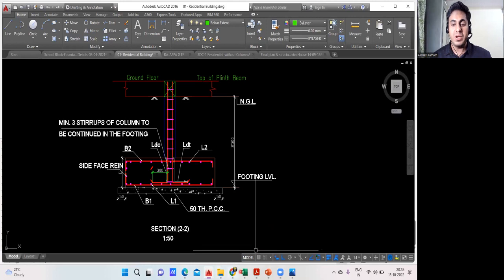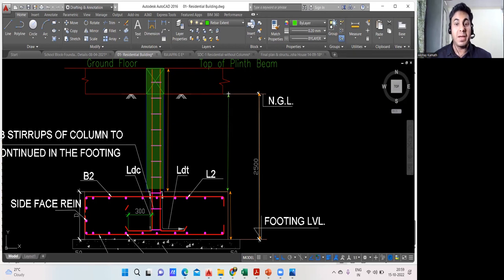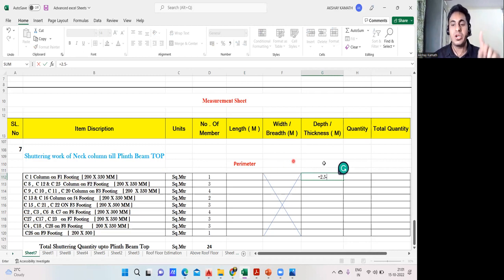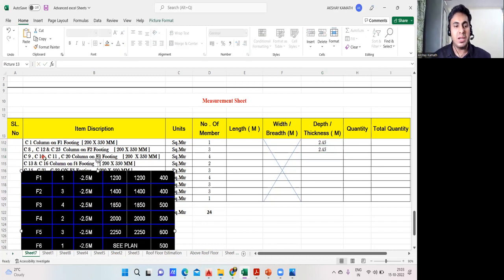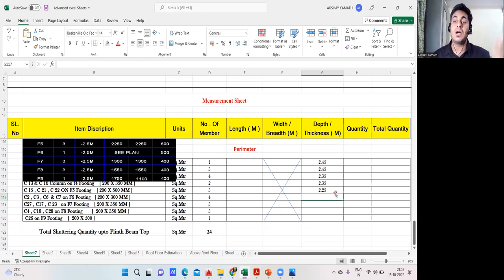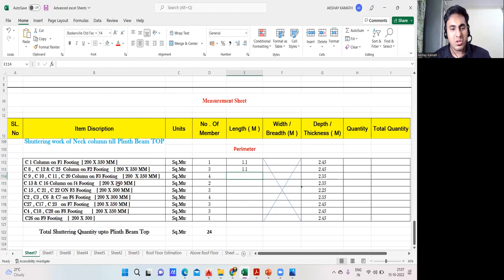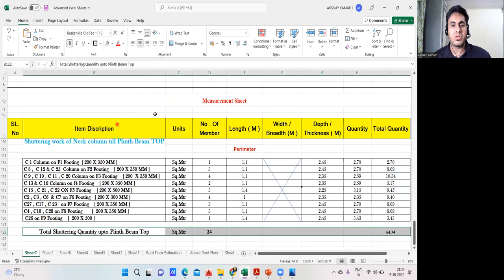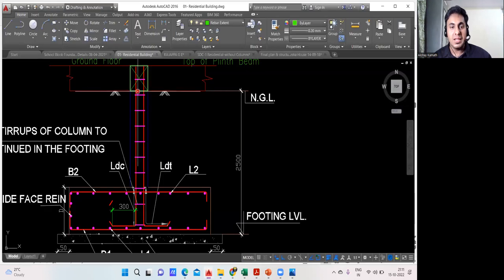08 2 neck column shuttering